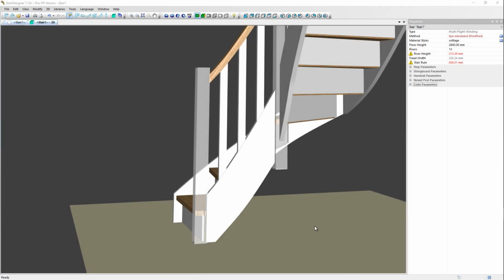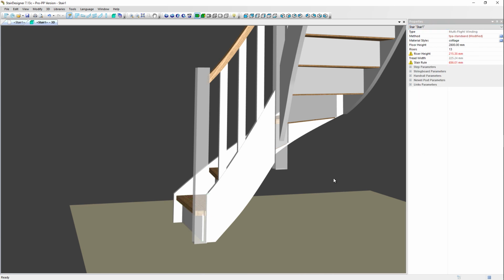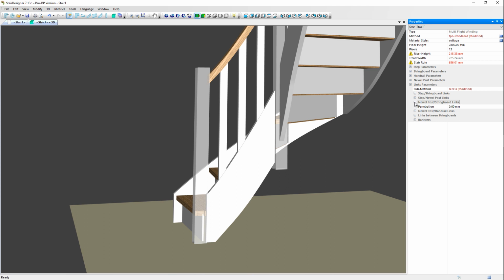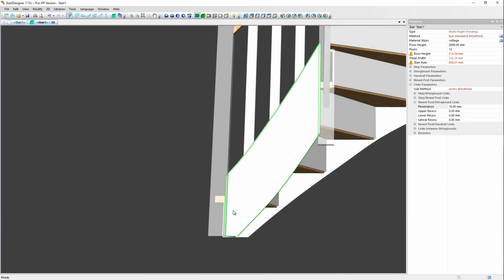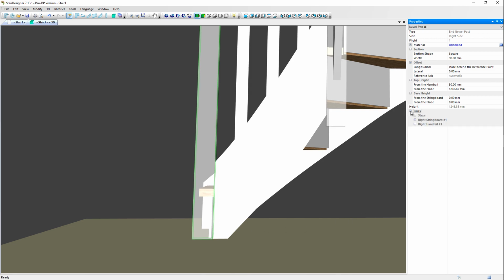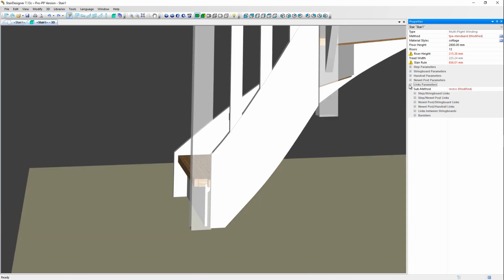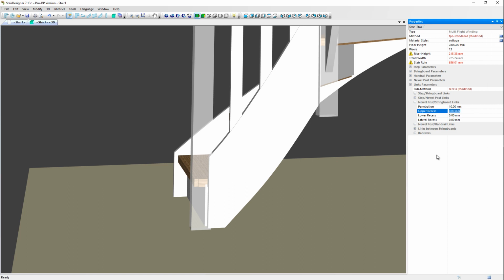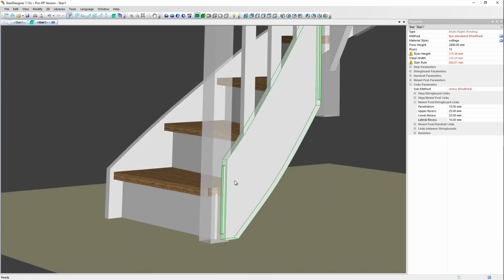Link parameters newel stringboard in StairDesigner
How StairDesigner manages the assembly between the newel post and the stringboard, including penetration depth and lateral and top and bottom recess parameters.